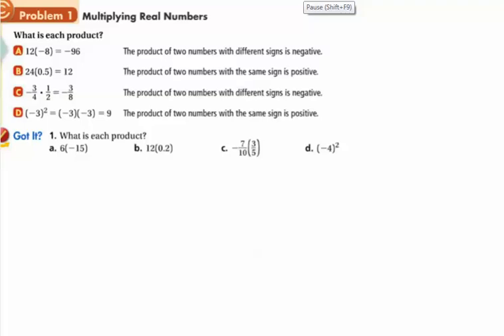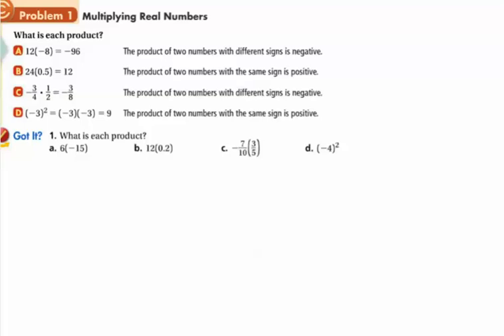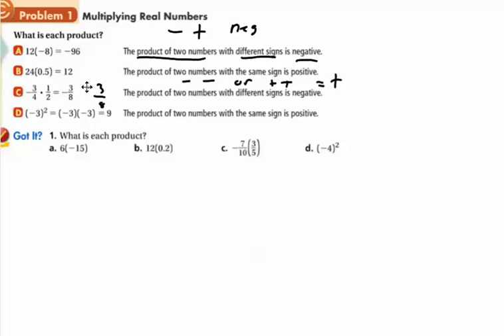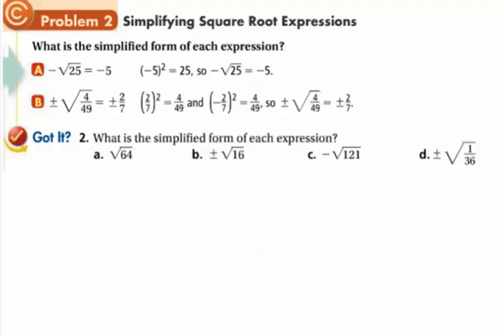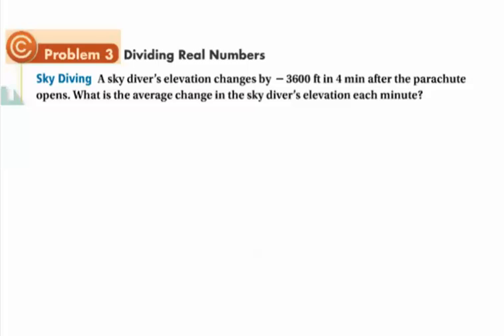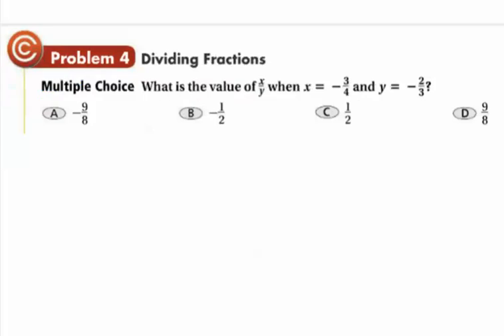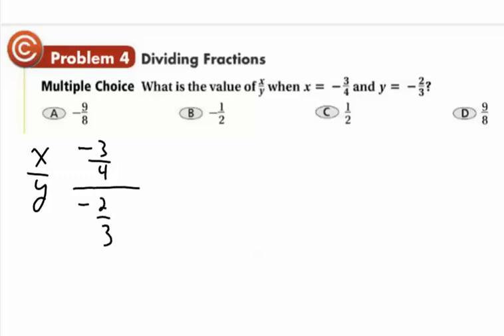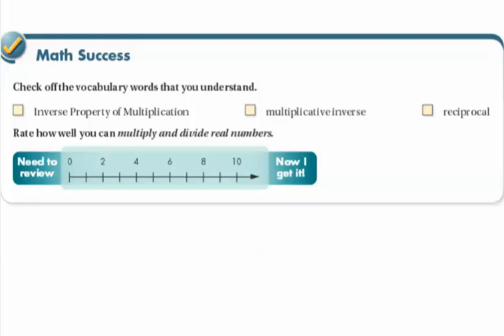1-6 Multiplying and Dividing Real Numbers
Multi and divid